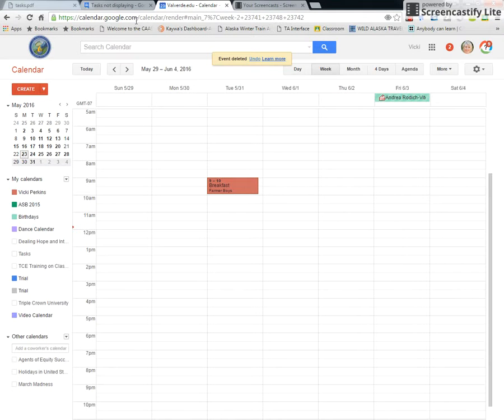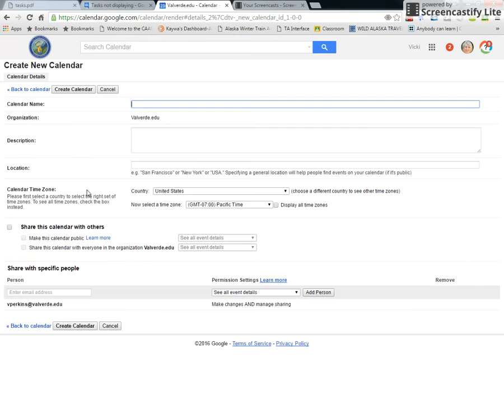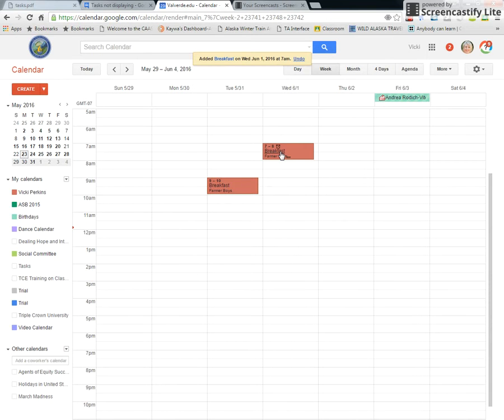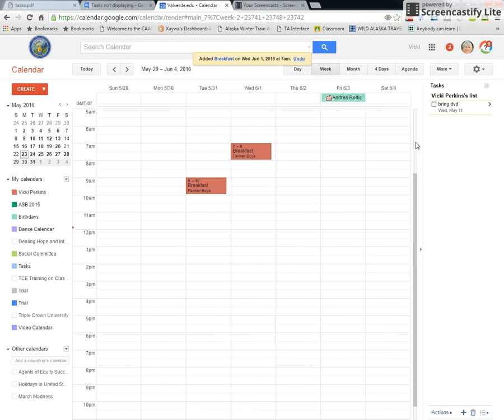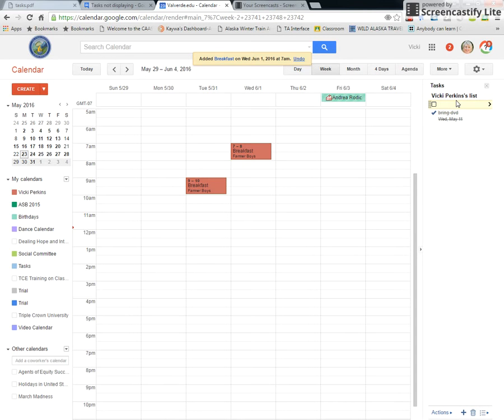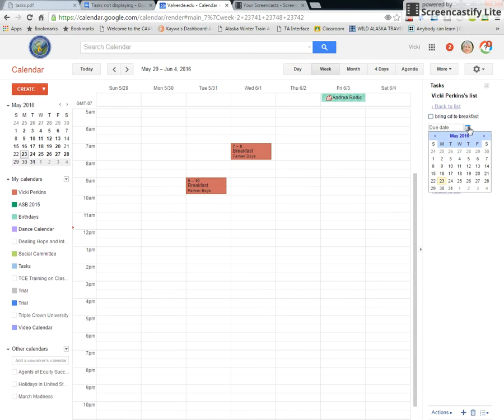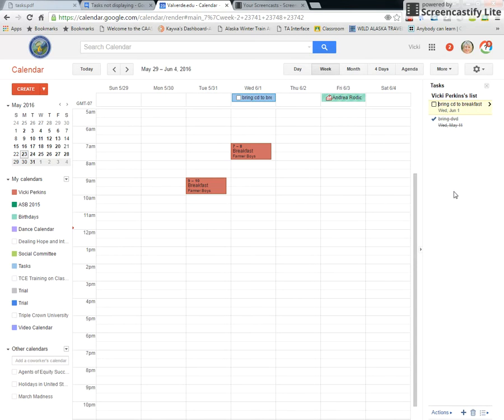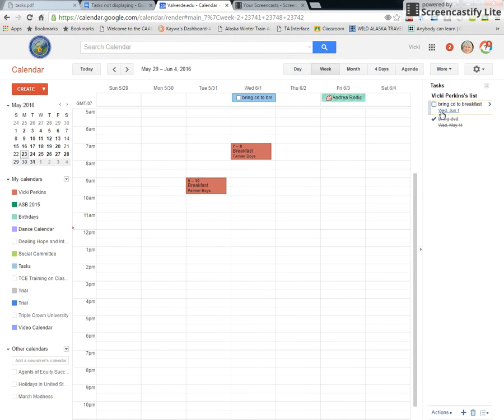Google Calendar and Tasks Basics